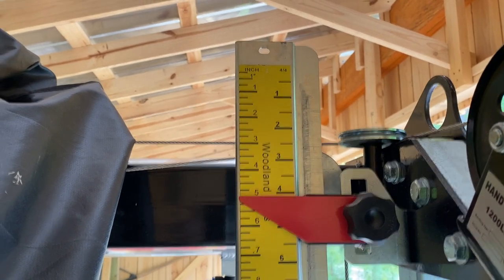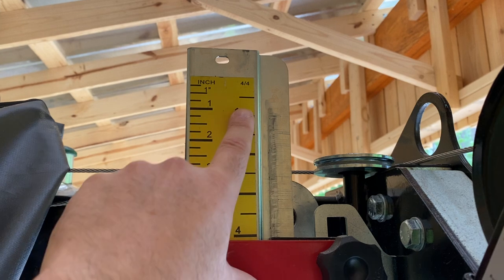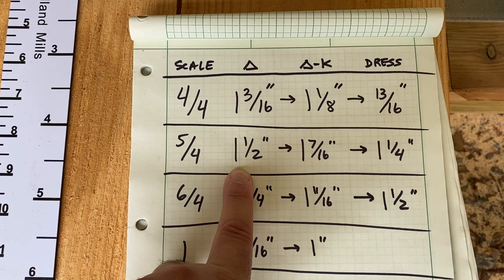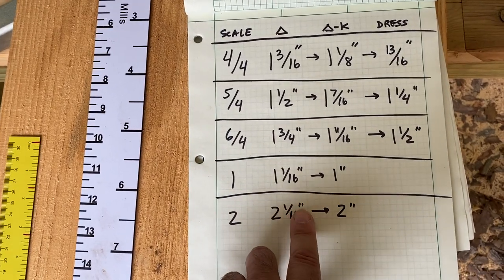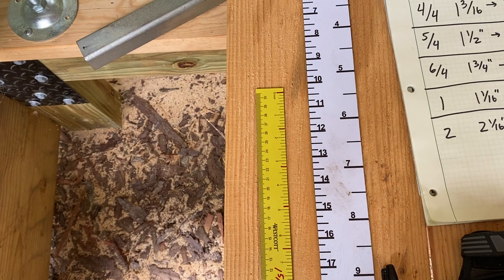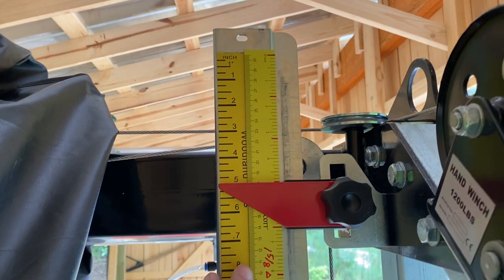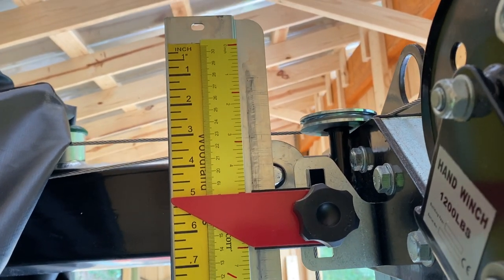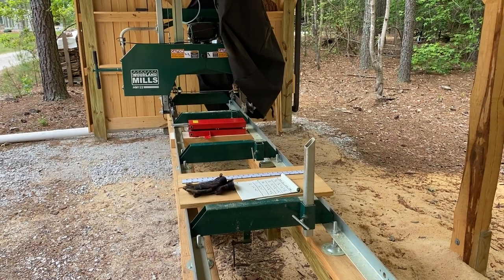How to interpret and use lumber scales on a sawmill, and make your own custom scales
This is a short video discussing how to use standard lumber scales on a sawmill.  I talk about the absolute scale, the 4/4 ("four quarters"), 5/4 ("five quarters"), 6/4 ("six quarters") and kerf-adjusted 1" and 2" scales.  I also discuss how to make your own custom scales with magnetic rulers or magnetic whiteboard material.

Magnetic whiteboard strip: